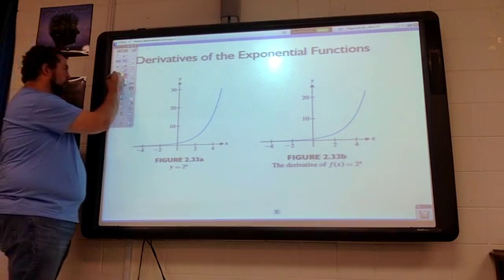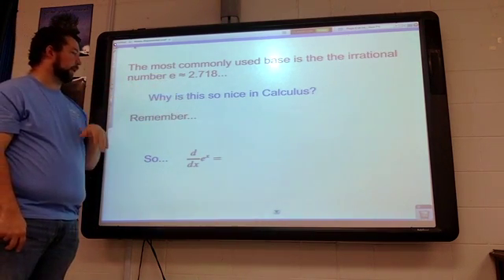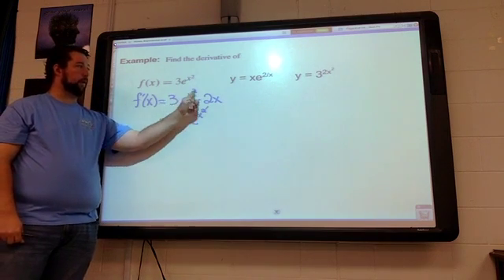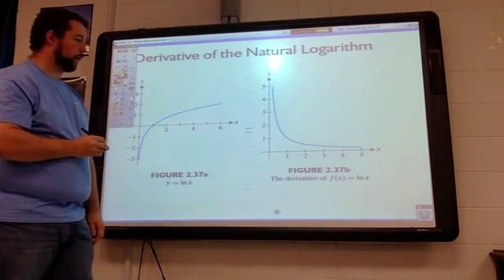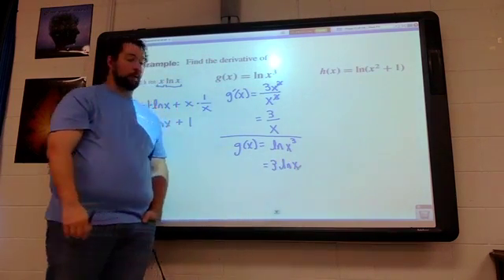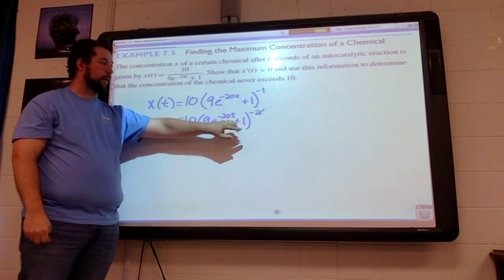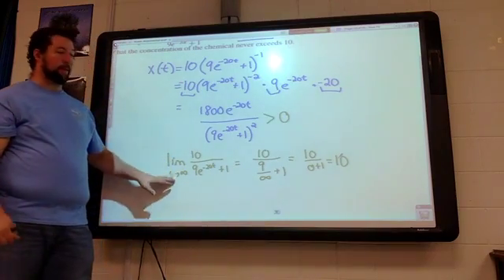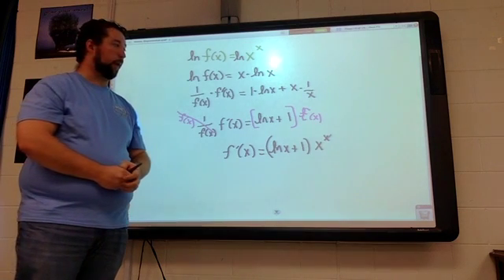Exponential and Logarithmic Derivatives 480p